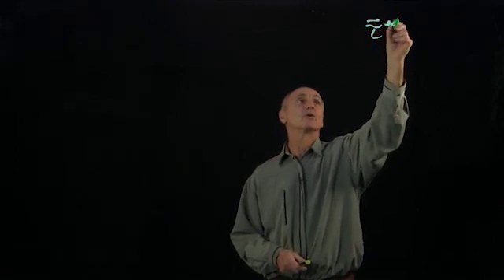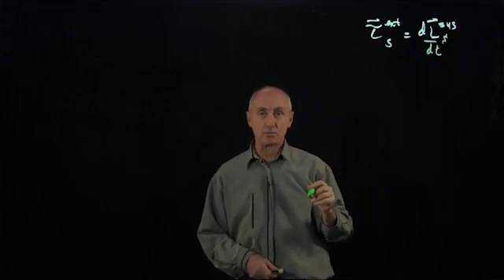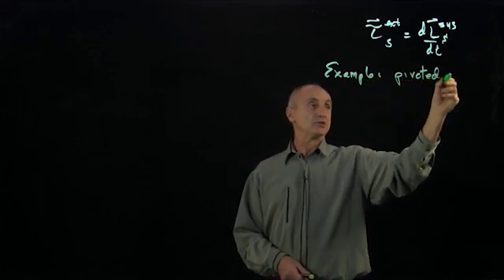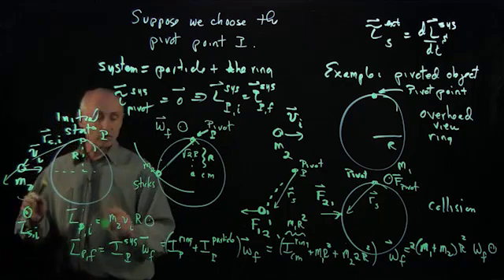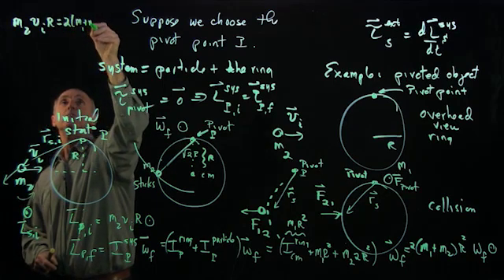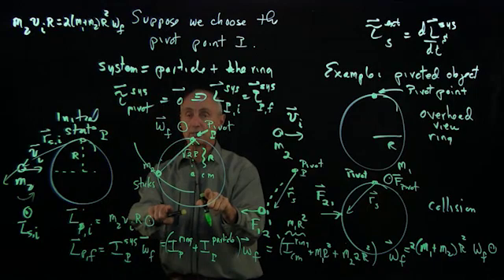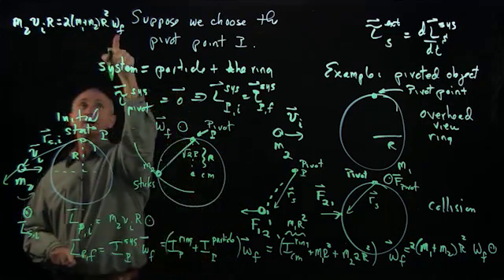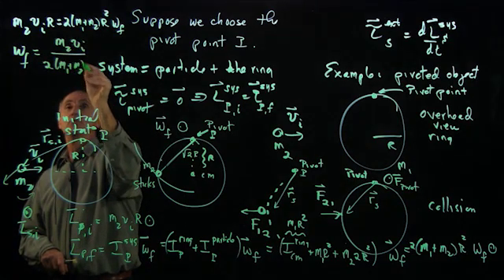MIT Classical Mechanics Course Lesson 150